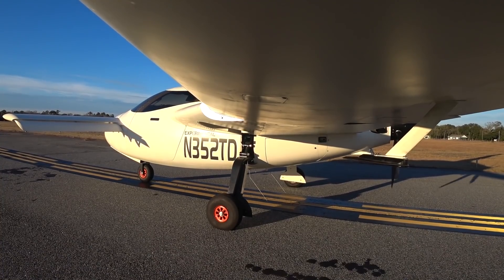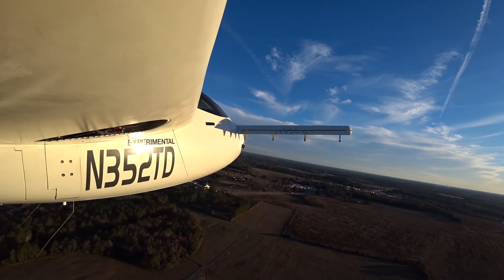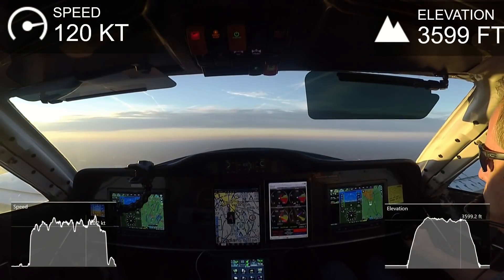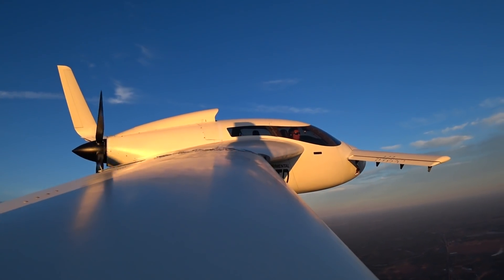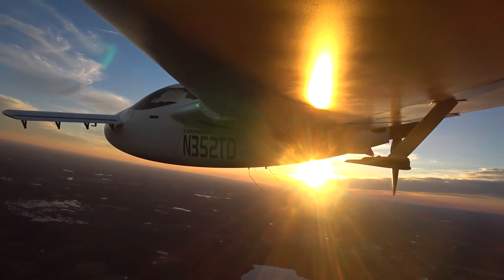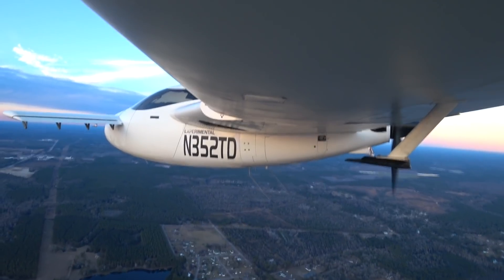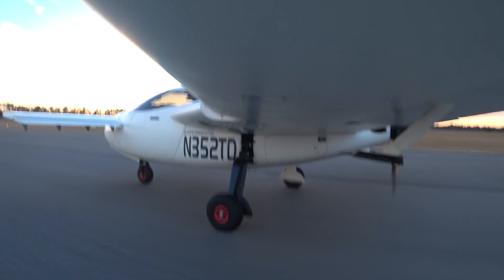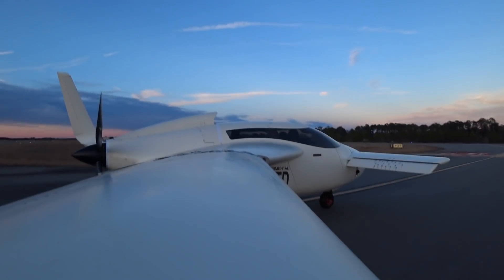Evening Flight Test - Flying the Raptor Prototype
This time around I'm checking to see if the oil leaks that I had on the previous flight have been resolved.